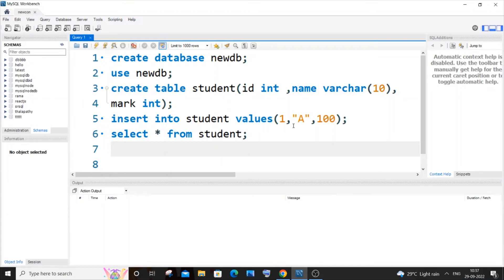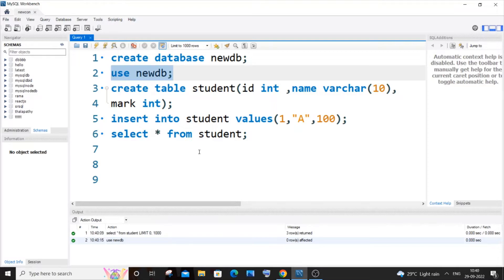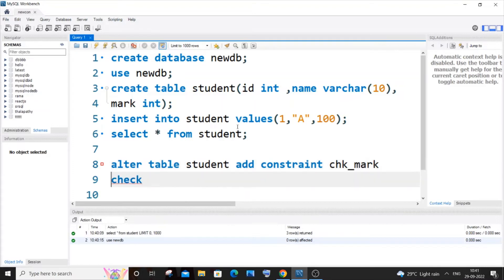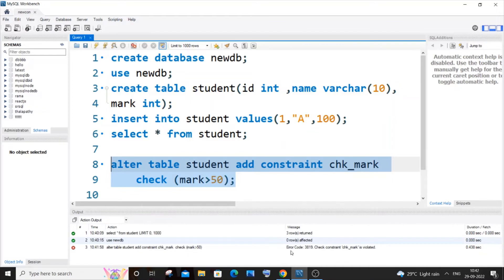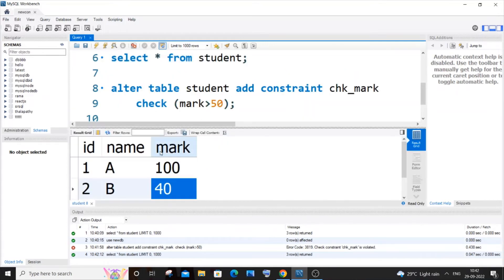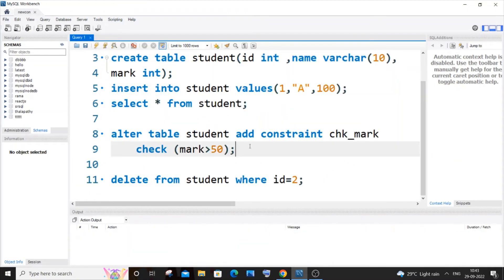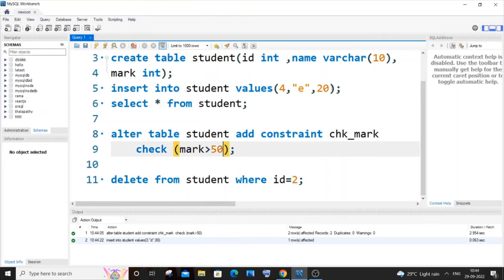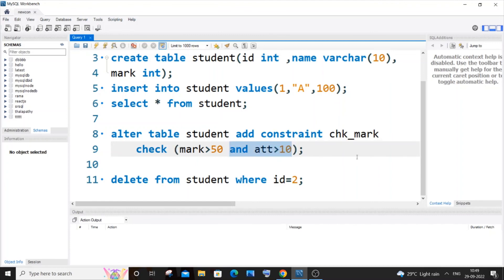Add check constraint to existing column of a table in Mysql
How to add check constraint to existing column of a table in mysql is shown